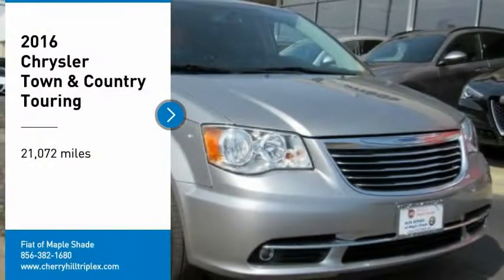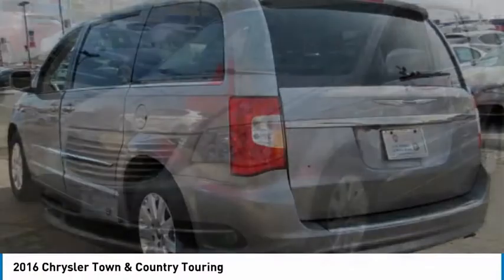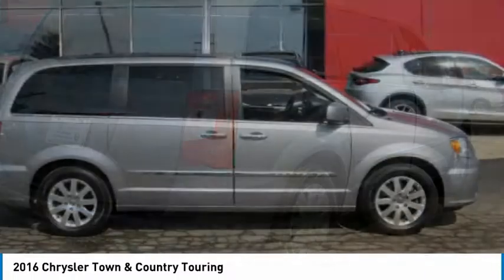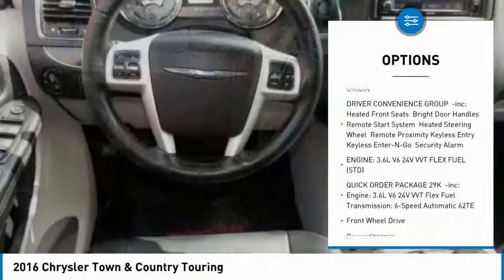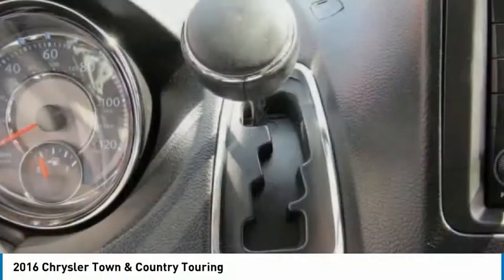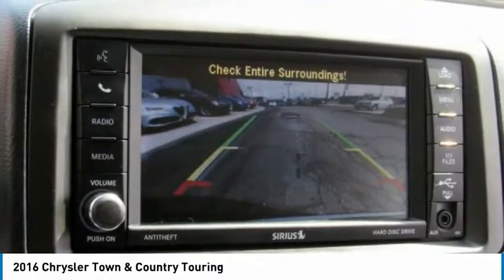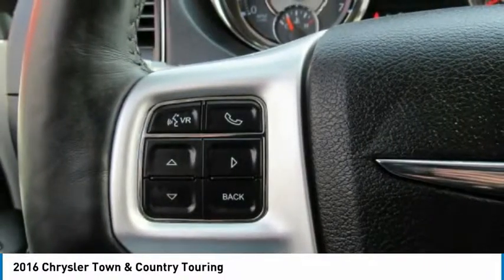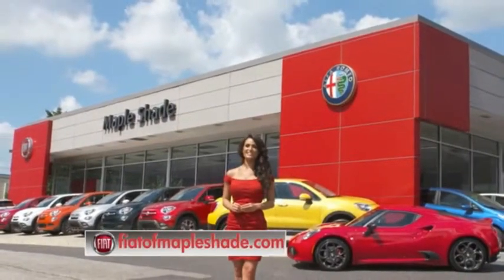2016 Chrysler Town & Country Cherry Hill NJ 20004L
2016 Chrysler Town & Country Touring

KBB.com Brand Image Awards. Only 21,062 Miles! Delivers 25 Highway MPG and 17 City MPG!